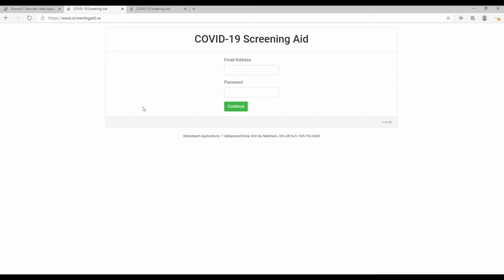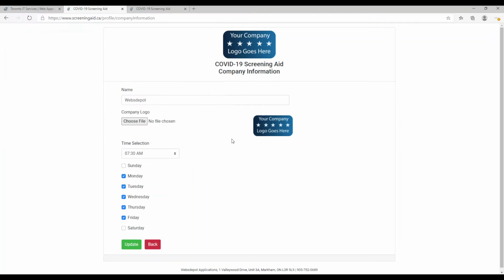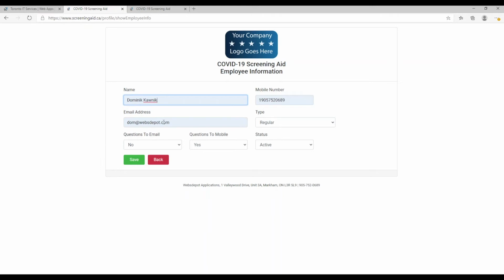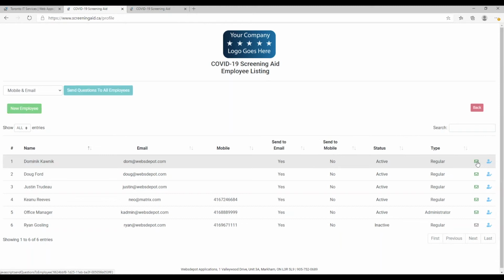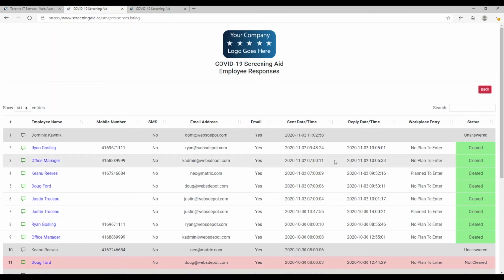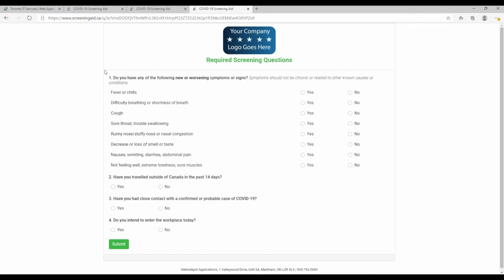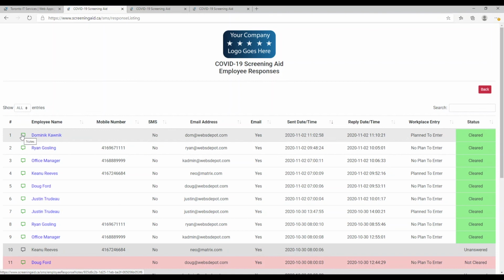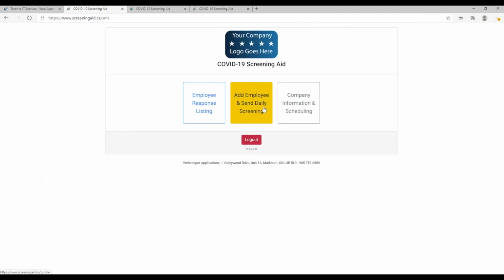COVID-19 Screening Aid Demo | Websdepot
A comprehensive demonstration of the COVID-19 Screening Application developed by Websdepot Technology Partners Inc.

This application is designed to help organizations in Ontario with their COVID-19 screening requirements; we have built an application to aid you and our clients in doing these tasks safely and quickly. Our app is focused on helping employers keep their workers and workplace safe during the pandemic.

In this video, we show you how our latest service allows your business or organization to directly text and/or email employees a scheduled or manual daily request to answer the recommended screening questions, which the employees can do so with ease on any device before they even arrive at the workplace. We examine the app's dynamic settings, features and easy-to-use interface that can significantly help your company with its screening requirements.

Visit Websdepot.com to get a full demo of the application for your organization and learn about our technology services that can be assets in your success.